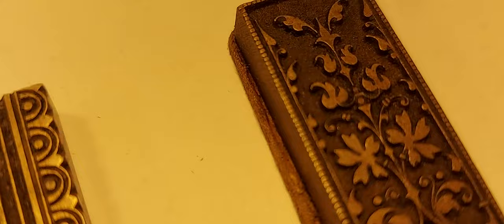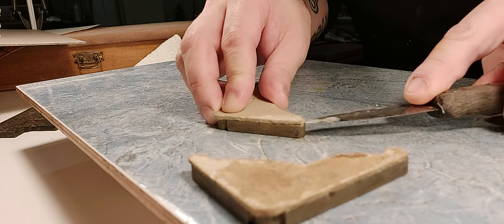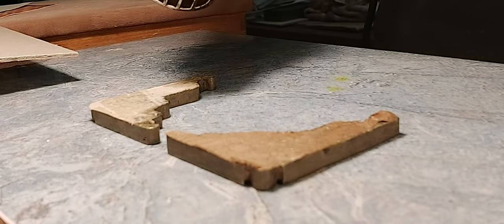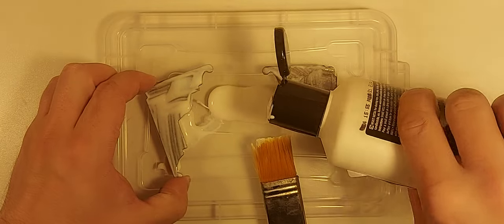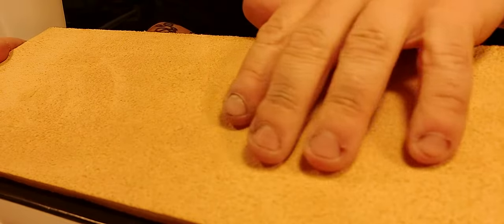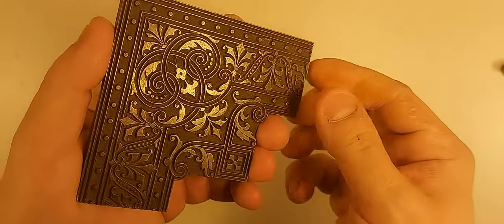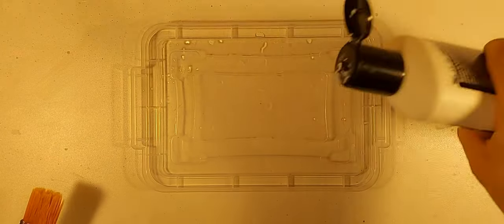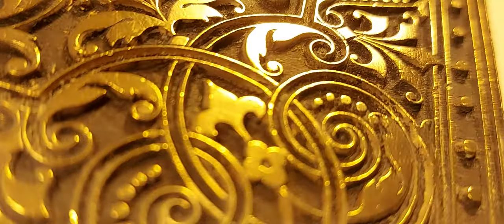3. Restoring three bookbinding dies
Could this contain an adorable cat? Lionel Ritchie? Three beautiful vintage dies bought from a retired bookbinder? All of the above? Remains to be seen.. Enjoy!